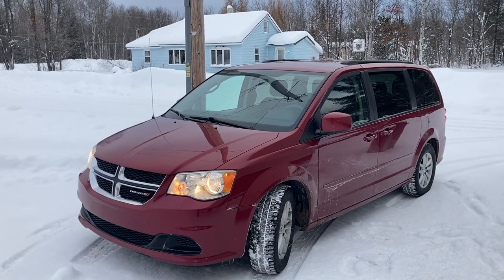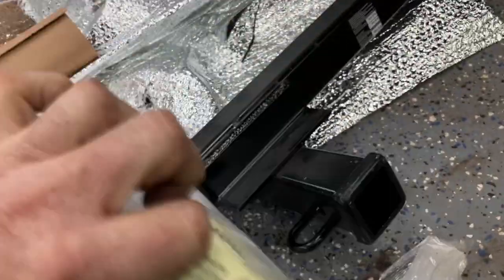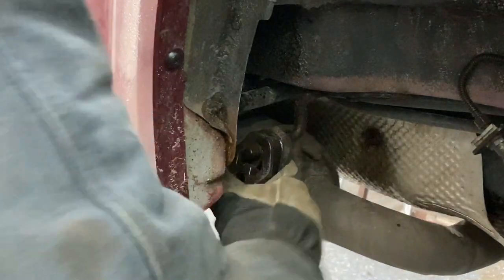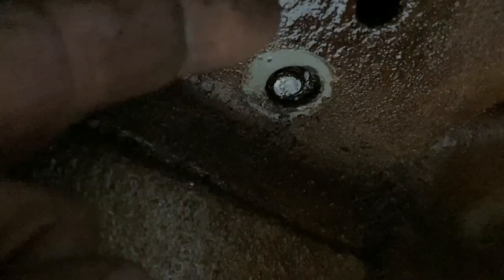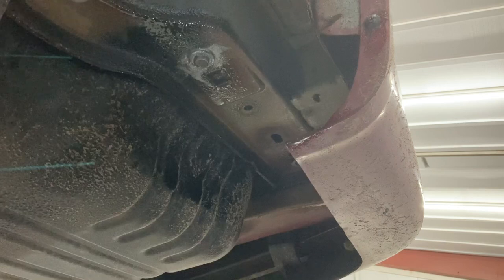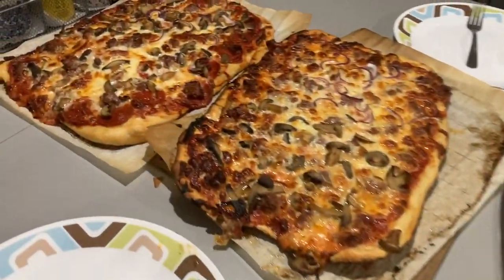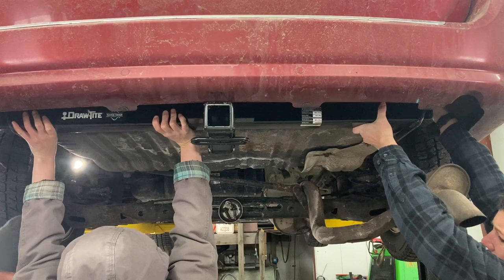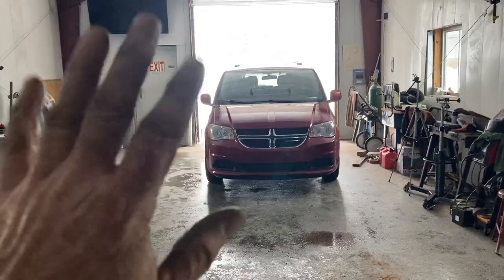Draw-Tite 75579 2008-2020 dodge caravan hitch install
This hitch fit perfectly, if 2 bolts had not broken it would’ve been a 20 minute job easily.

This is the hitch and tools I purchased from Amazon

Lisle 38350 Exhaust Hanger Removal Pliers

Tap oil